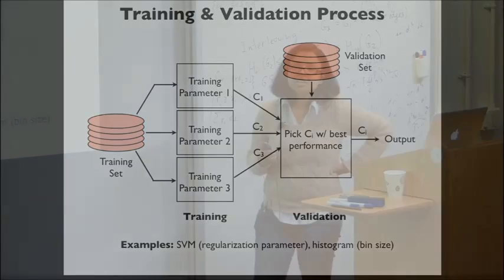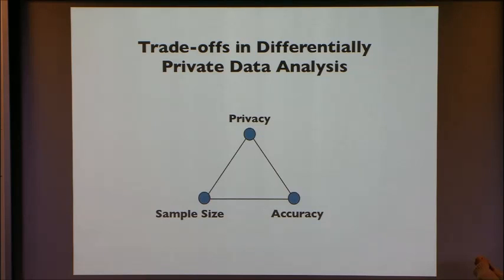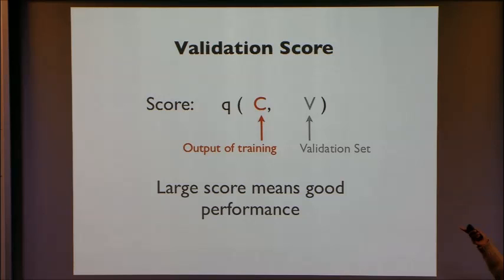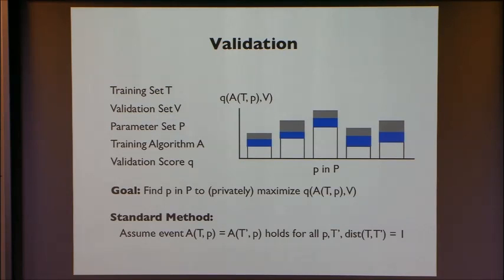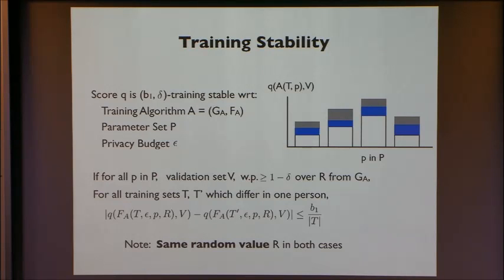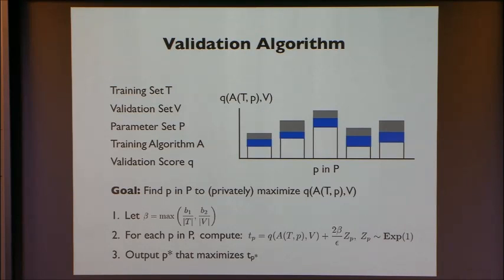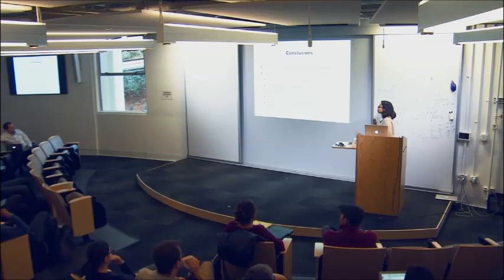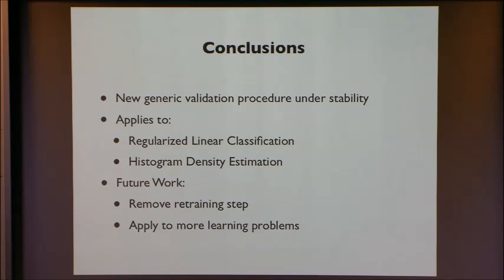A Stability-based Validation Procedure for Differentially Private Machine Learning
Kamalika Chaudhuri, UC San Diego
Big Data and Differential Privacy